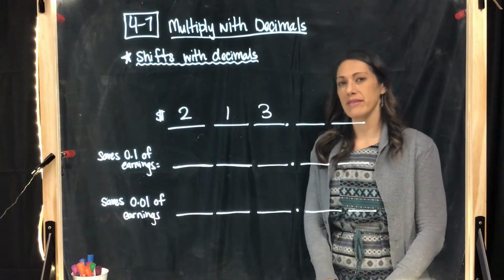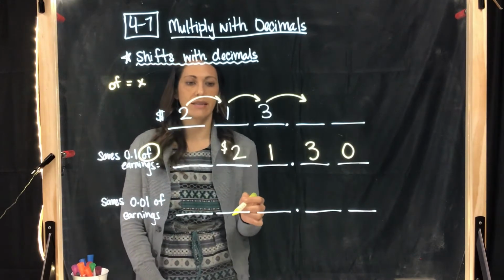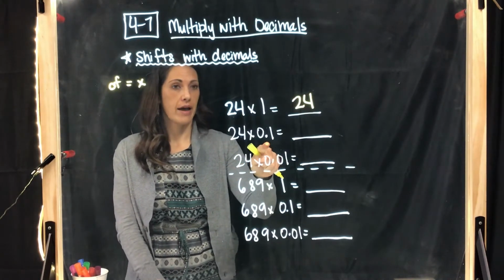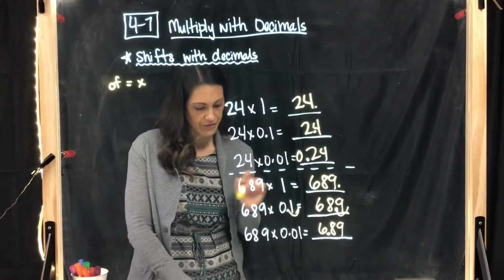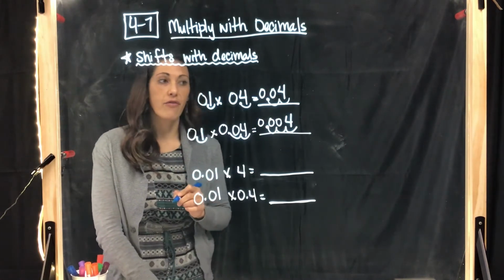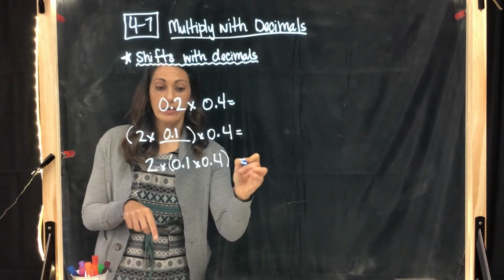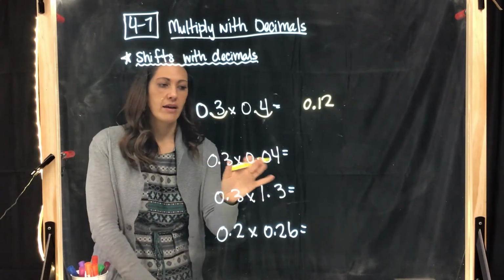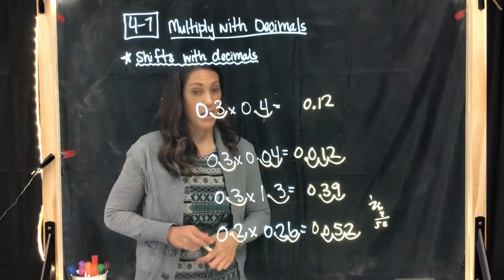4.7 math expressions 5th grade